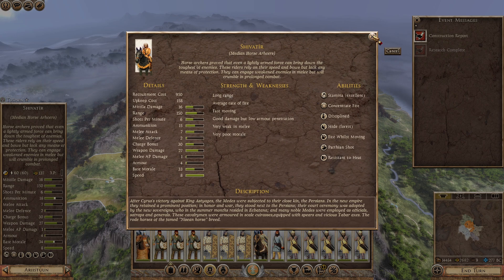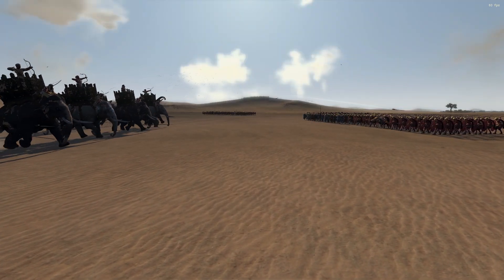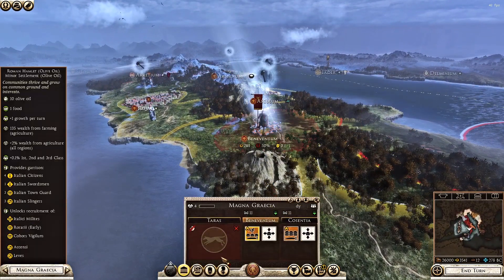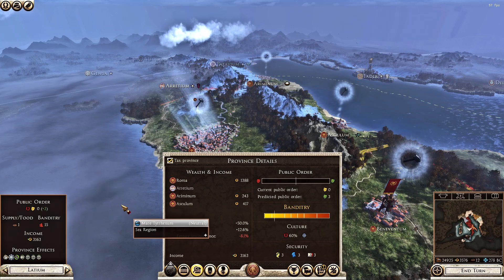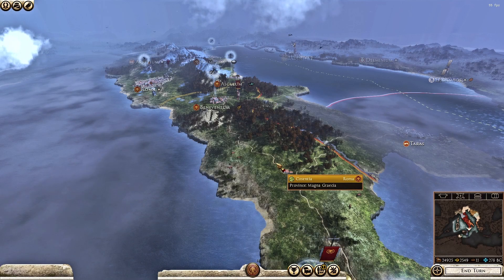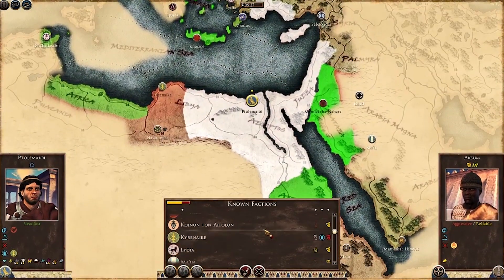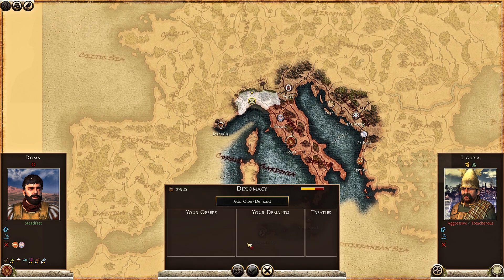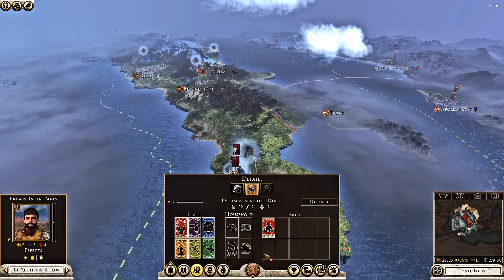DIVIDE ET IMPERA TOP 3 FAQs ANSWERED! - Total War: Rome 2 DEI Guide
Going back to my roots today with a video on Rome 2 Divide Et Impera! I’ve done loads of guides on this fantastic mod from what submods to use to how to be victorious in battles but today I want to do something a bit different.

Throughout all my videos I’ve been asked a lot of different questions about the mod, so in this video I’d like to do a quick fire run through of the 3 most frequently asked questions in Rome 2 DEI and my answers for them including:

1. How do I manage public order?
2. How do I grow my income faster?
3. How do I deal with politics & diplomacy?

Divide Et Impera Rome 2 can be brutal to the newcomer, even when playing OP factions like Rome, you really need to know how to deal with the political system, your neighbours, public order, everything! The smallest oversight can lead to immediate as well as future issues.

I also want to give you the opportunity to ask me a question! It can be any question on total war rome 2 DEI itself, a mechanic you’re not sure about, or a question about your campaign, something you’re struggling with maybe and I will answer you! Every single question will be answered!

I hope you enjoyed this video guys and found it helpful. If you did give the video a like and absolutely drop your thoughts and any questions at all!

00:00 - Intro
01:22 - How to manage Public Order?
03:23 - How to make more Income?
05:32 - How to deal with Politics and Diplomacy?
08:00 - Outro